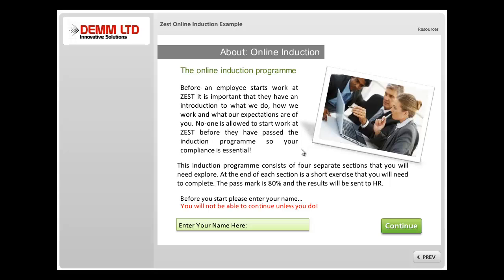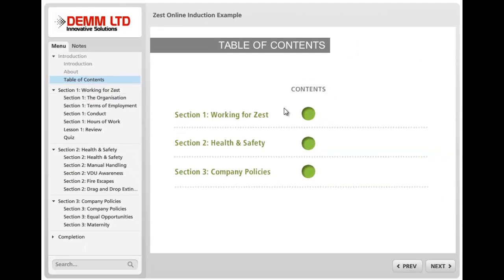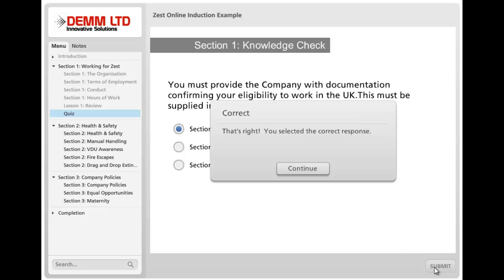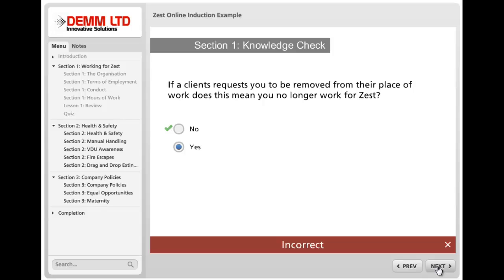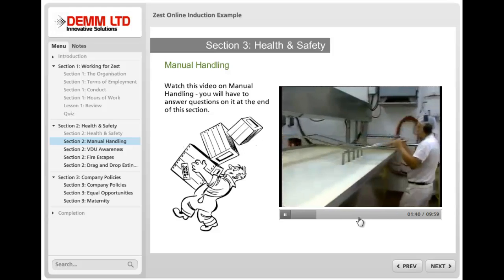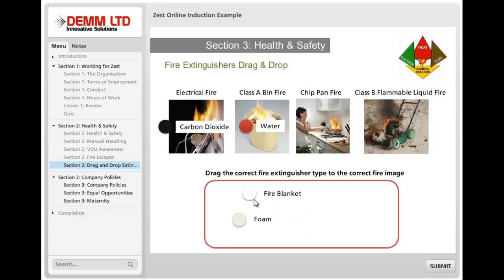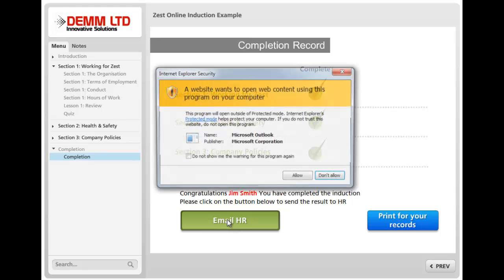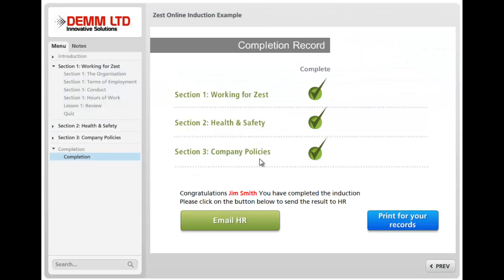How to create a Staff Induction Programme with Articulate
An example of how DEMM can work with your business to create an online staff induction or training programme